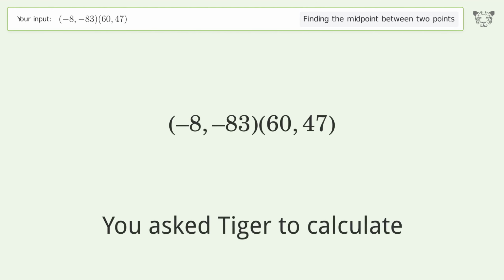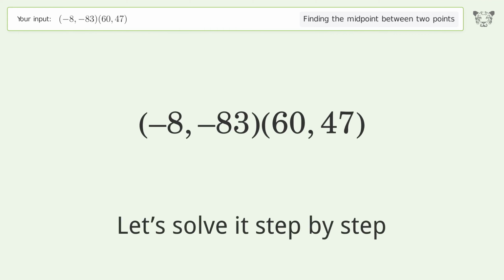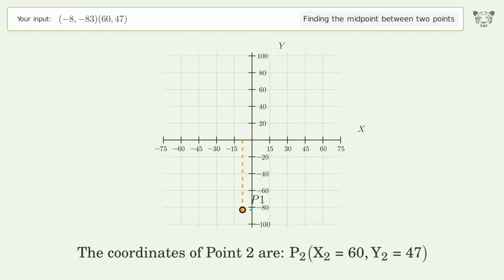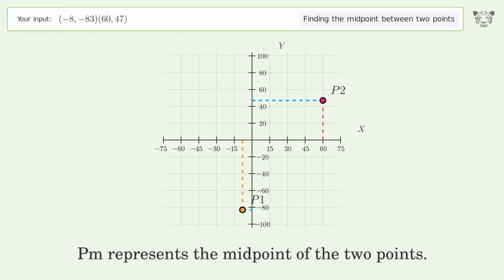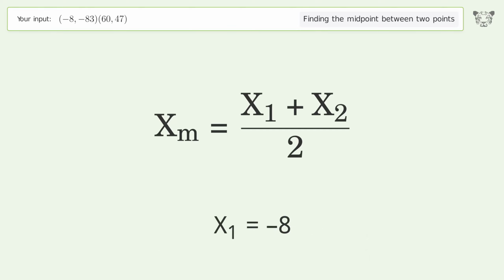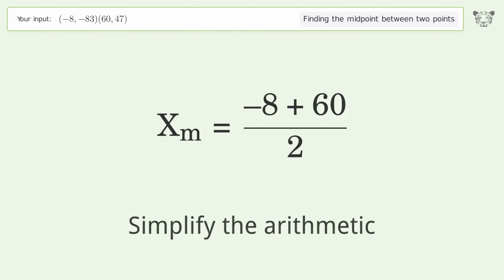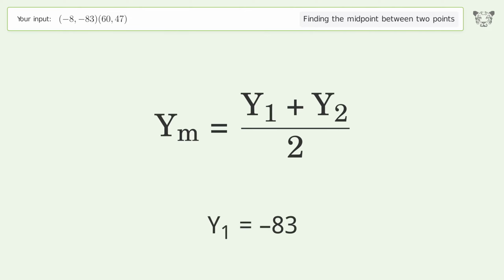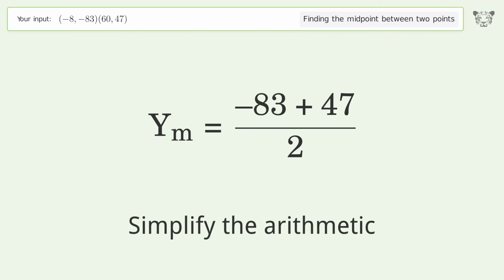Find the midpoint between two points p1 (-8,-83) and p2 (60,47): Step-by-Step Video Solution